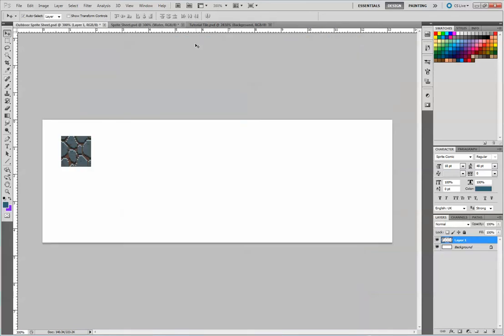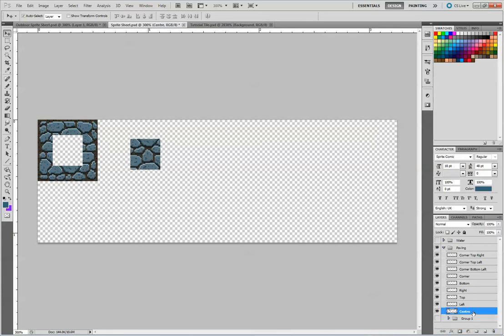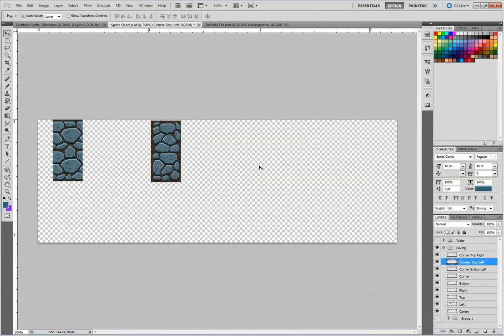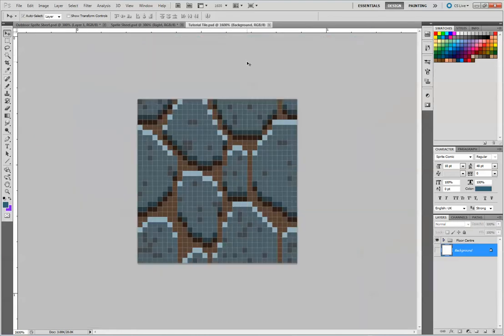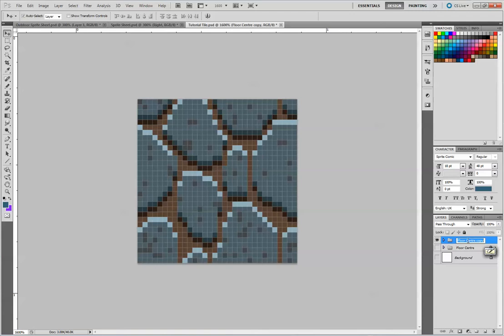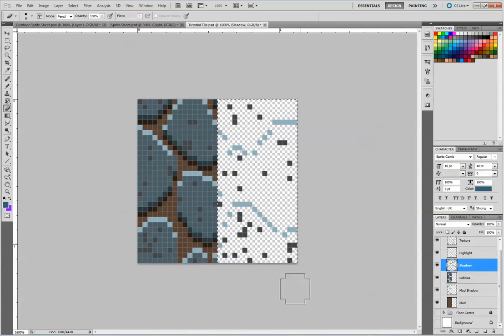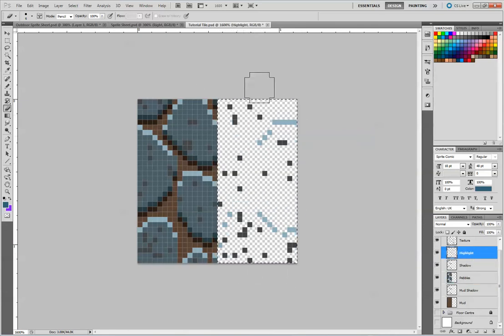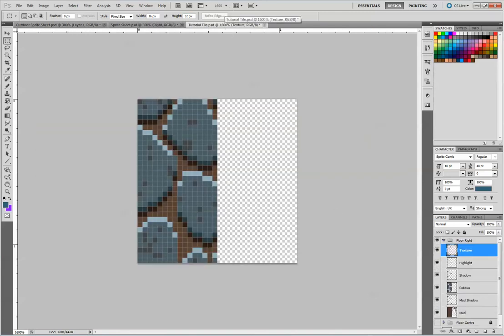Sprite Sheet Tutorial 2 Pebble Sides